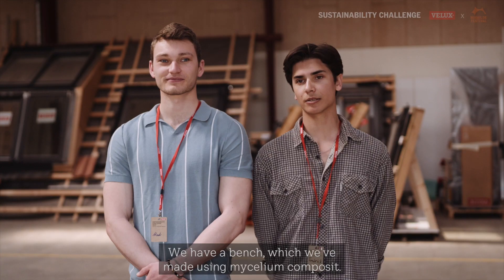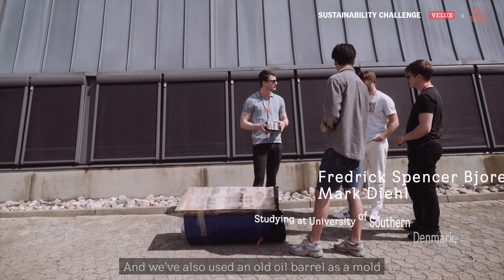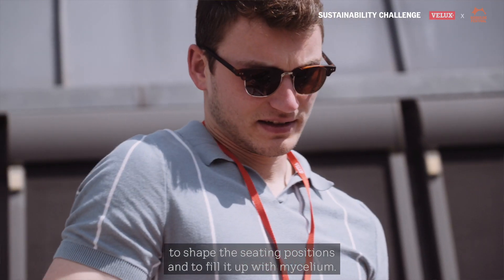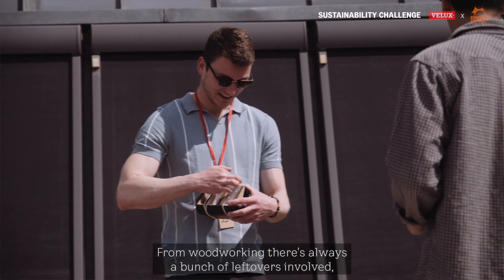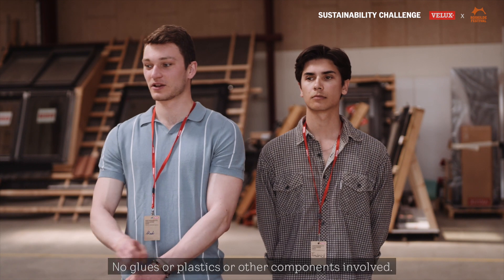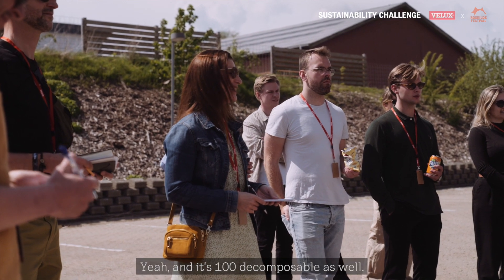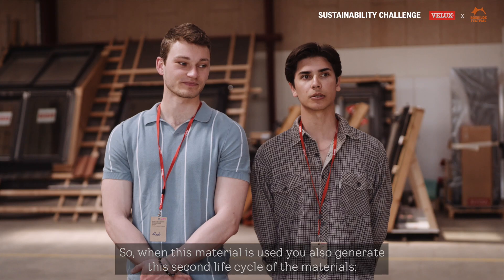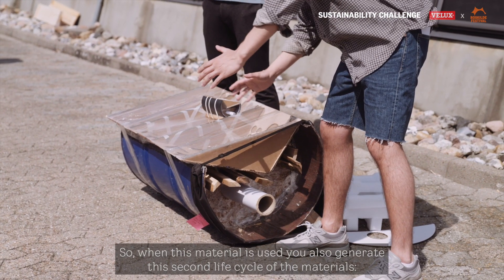Group Mycelium Bench: Sustainability Challenge 2023 - VELUX x Roskilde Festival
Sustainability Challenge 2023 - VELUX x Roskilde Festival invited students to rethink building materials and how to reuse, and/or extend the life of lounge furniture at Roskilde Festival.

At the Build-Up Days in Østbirk and Hørsholm, 18 groups participated to create models of their lounge furniture ideas. Watch the video to learn about Group Mycelium Bench.